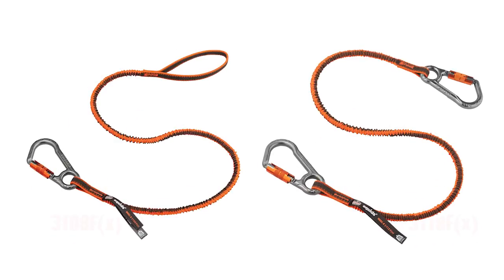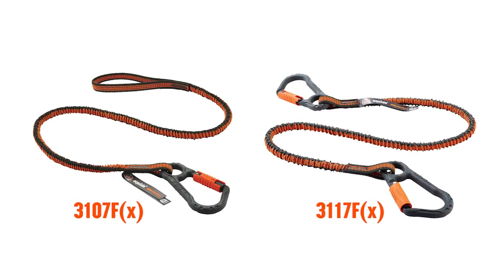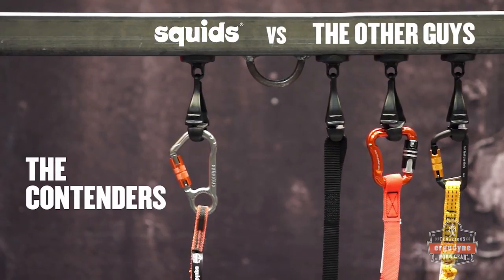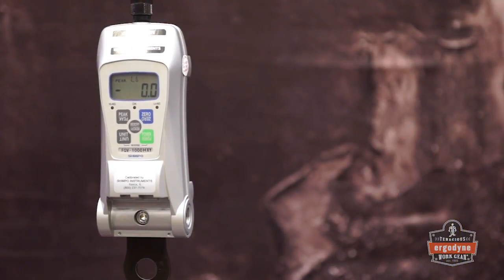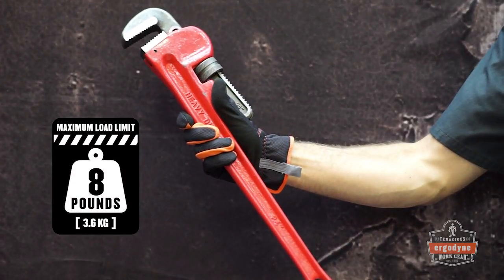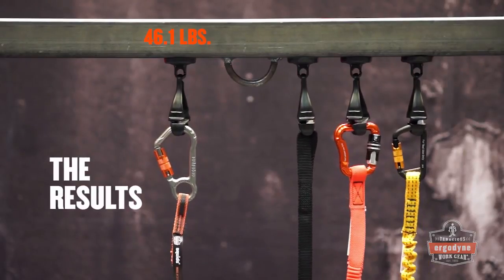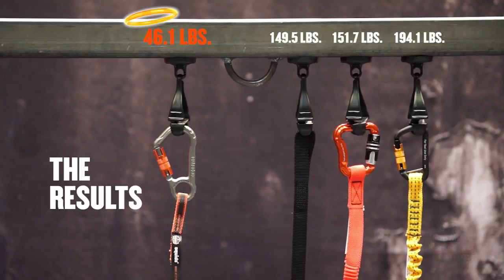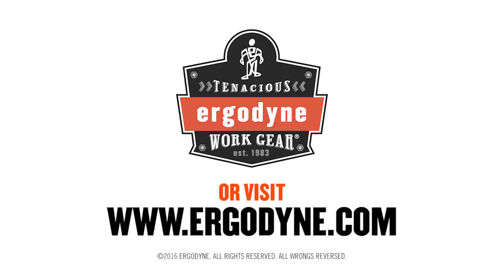Ergodyne's Squids® Tool Lanyards Reduce Force in Drops Tests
Squids® Tool Lanyards are scientifically-engineered to reduce the amount of force exerted on the body if a drop occurs. Watch the drops test video to how the force-reducing design of Squids® Tool Lanyards help protect yourself and those working below you.

SIGN UP TO GET THE LATEST GIVEAWAYS, AWESOME DEALS, EXCLUSIVE TIPS & TRAININGS, CUTTIN EDGE INNOVATION AND MORE!